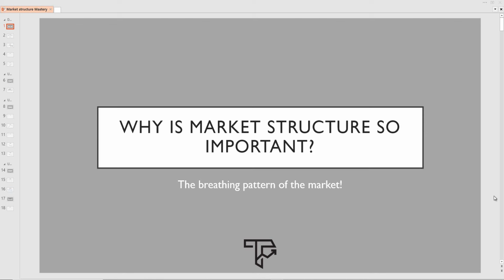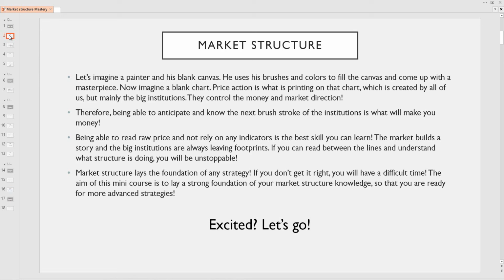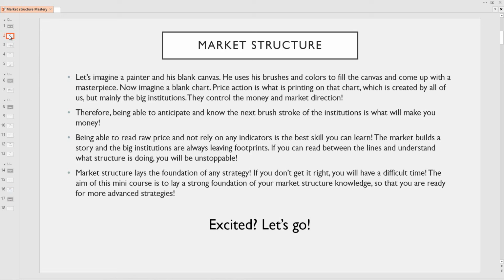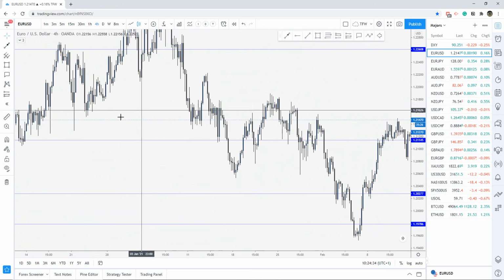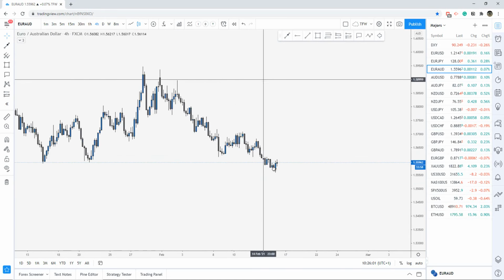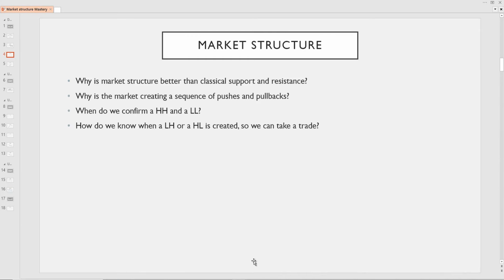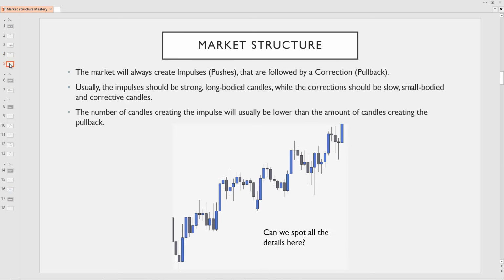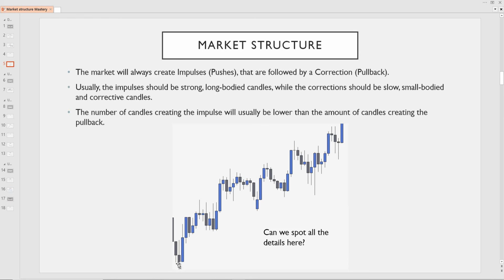The Market Structure In Forex Trading